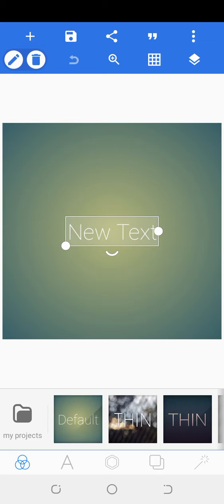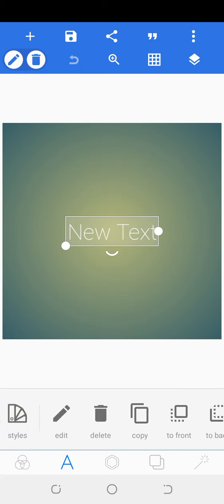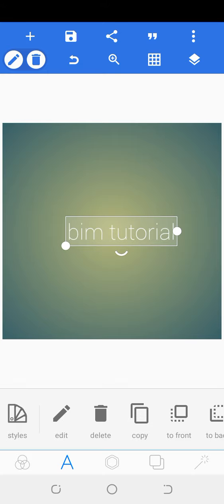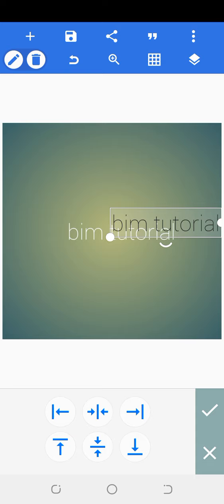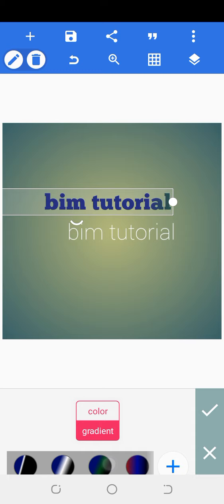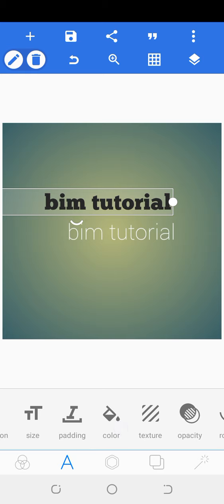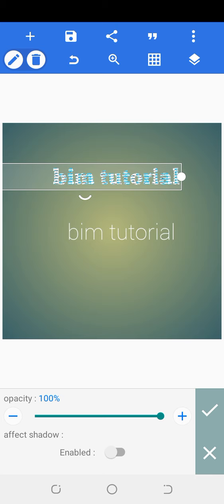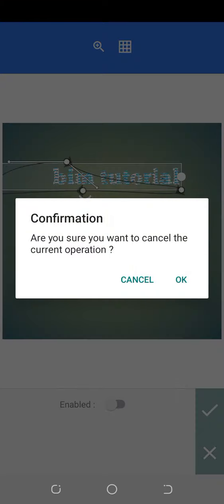Pixellab tools and features 2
Understanding the tools and features of Pixellab 2